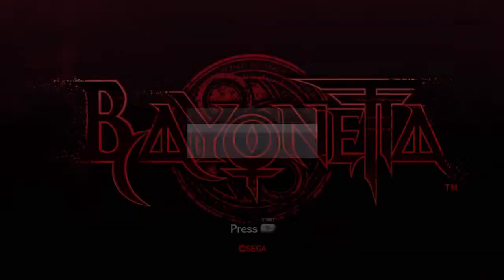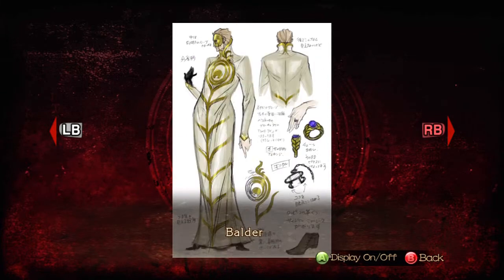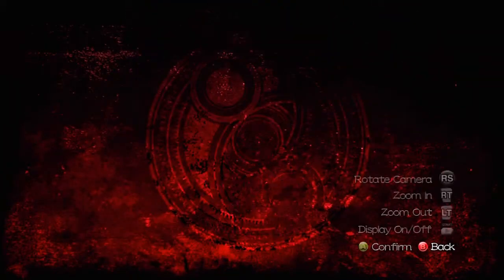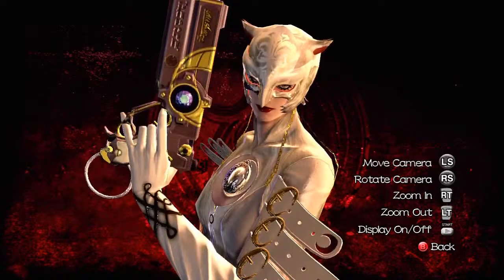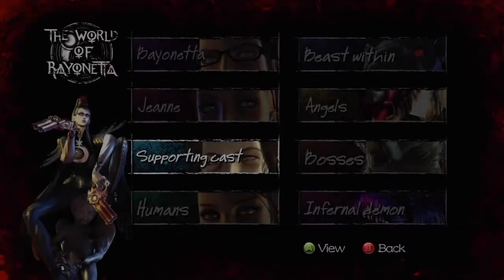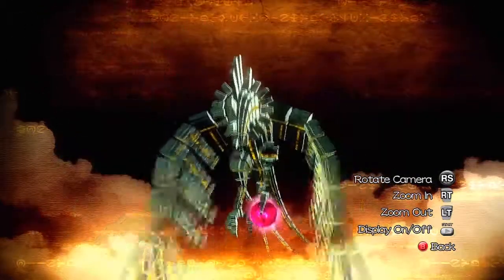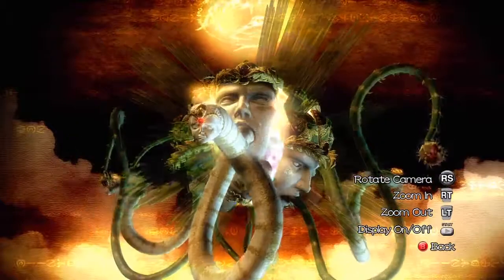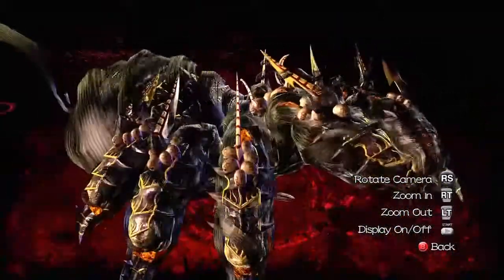Bayonetta HD Walkthrough [Extras Part 5: The World of Bayonetta ~Finale~]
~Thank you all so much for watching this walkthrough, I hope you have enjoyed it and I hope you join me in the next Playthrough. See you then! :) ~

In my life so far, there has only been one video game that has ever elicited such a degree of hype and excitement and that I have enjoyed so, so much when I did finally get to play it. That game is Bayonetta. It's brilliant, it's action-packed, it's visually impressive, it has a fantastic soundtrack and it is one of my favourite games of all time.

Join Richy as he takes a trip down memory lane in the maybe final HD Redux Playthrough/Walkthrough run, helping Bayonetta to recover her lost memories in this, the Bayonetta HD Walkthrough.